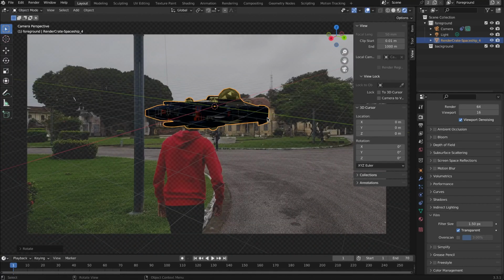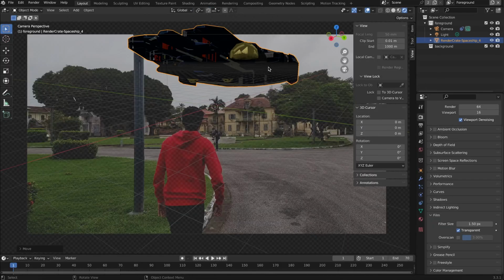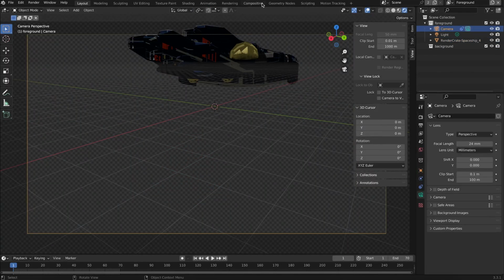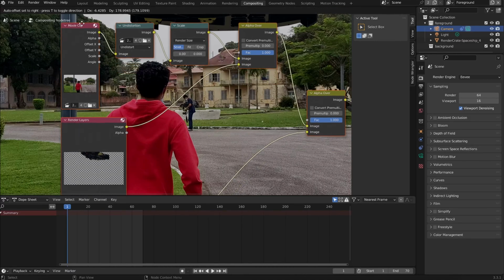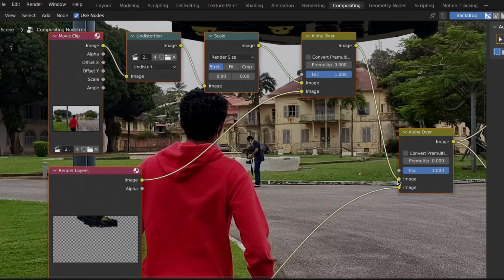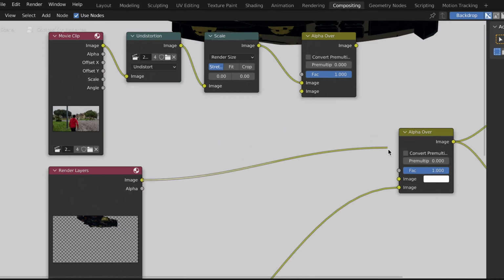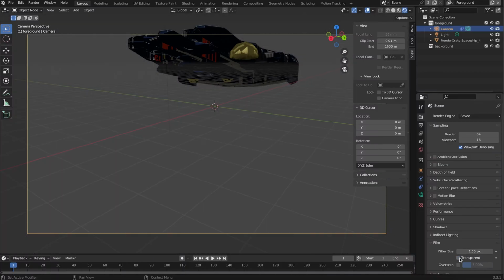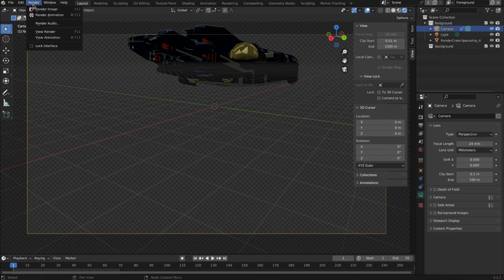Tutorial | Fix Blender not rendering with transparent background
If you are trying to add a 3D model in your scene but it won't export with transparent background even though the transparent setting is enabled, it always has the background clip, well this tip is for you!